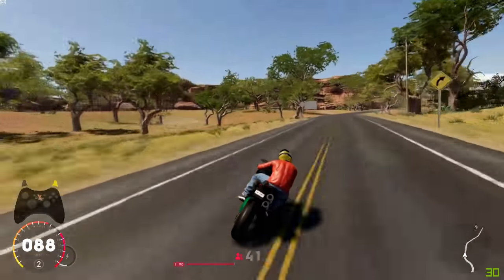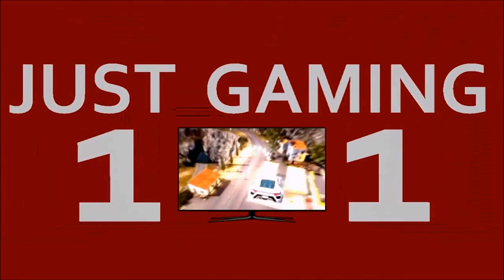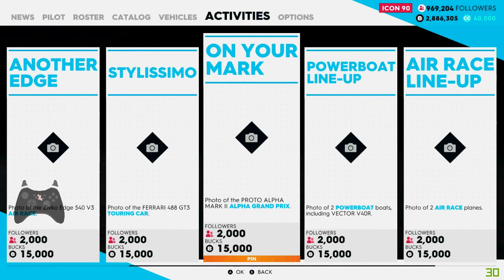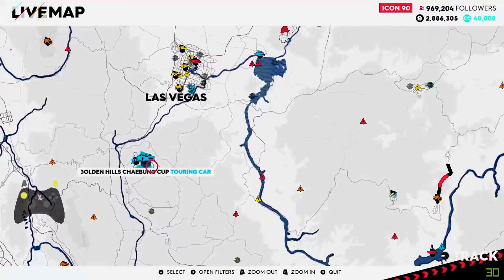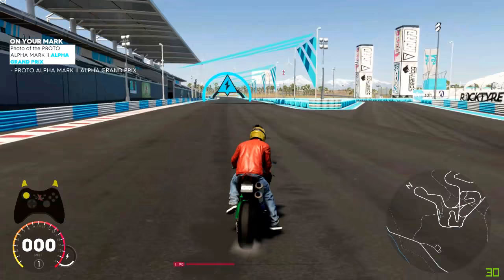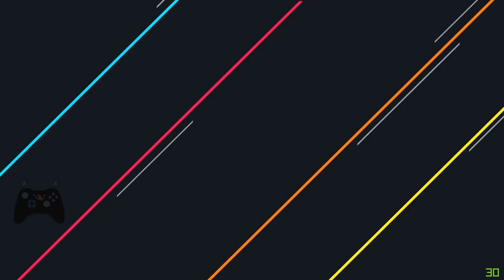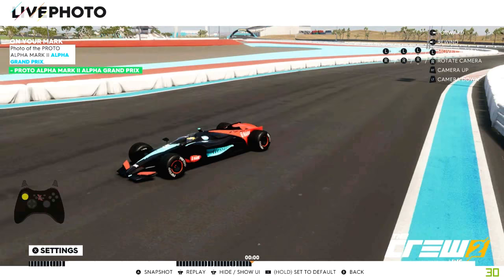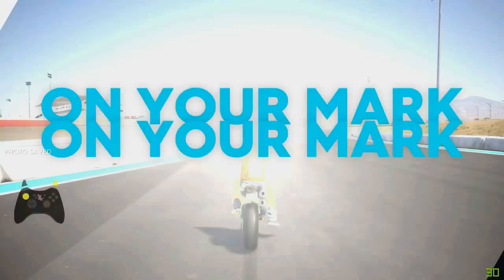The Crew To How To Get On Your Mark Photo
In this video i will show you where you need to go to get On Your Mark Photo for The Crew 2!